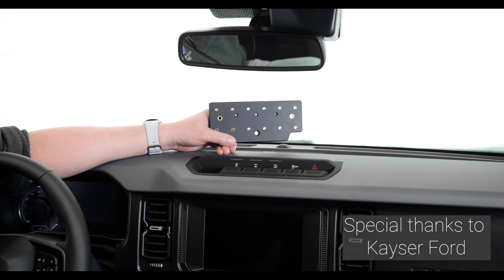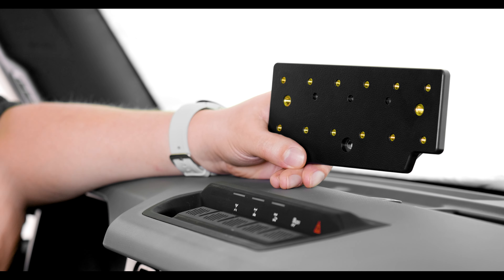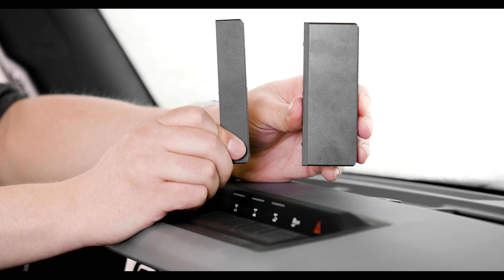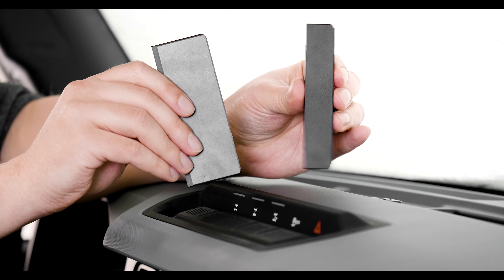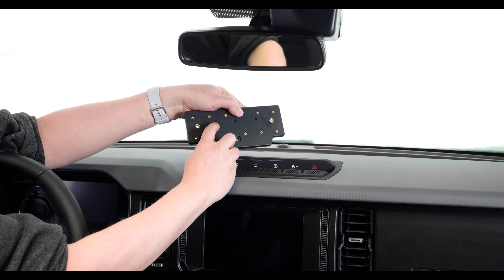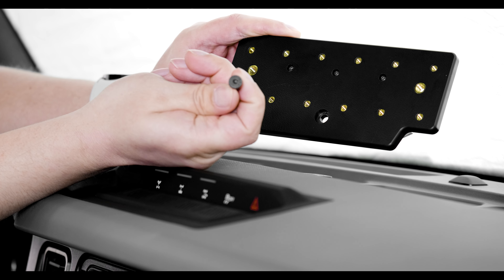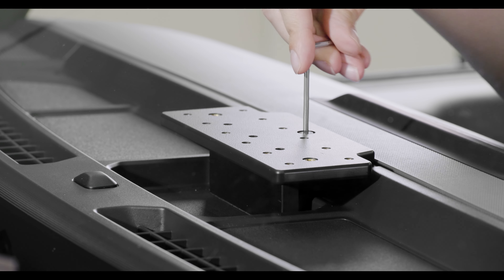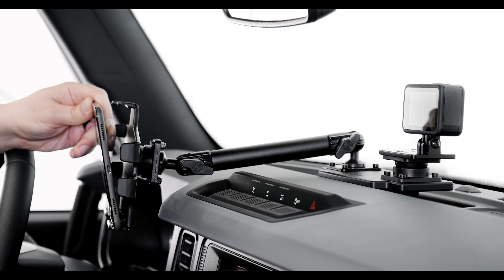Ford Bronco: HD Mount How-To Install 2021-2022 (#241827)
Attach a single or multiple pedestal arms to mount your devices

Universal Fastener Pack mounting hardware for attaching the GoPro Adapter, pedestal arms or tablet/phone holder

Simple. Solid. Secure. Mount your iPhone, GoPro, Tablet or any cell phone in your Ford Bronco with confidence.

Warning: To mount a cell phone on the dashboard plate, you will need either a small pedestal mount or an angled extension plate.

ProClip is a two-piece phone mounting solution for your vehicle. The vehicle mount is made to fit your specific make, model and year vehicle. The cell phone holder is made to your specific device. The two pieces combine to create your in-vehicle phone mount